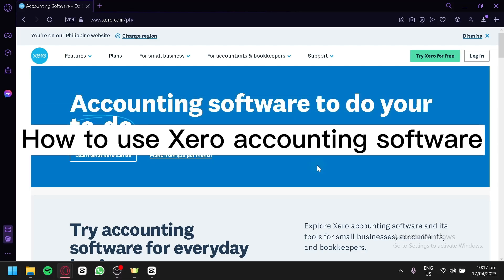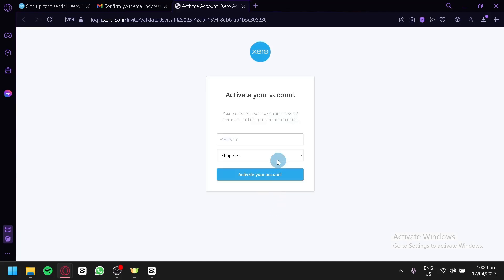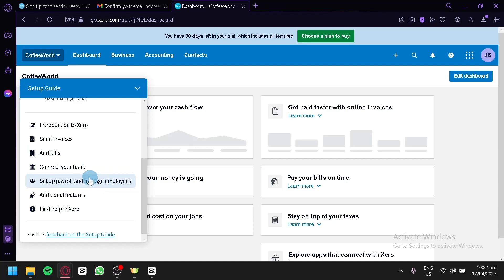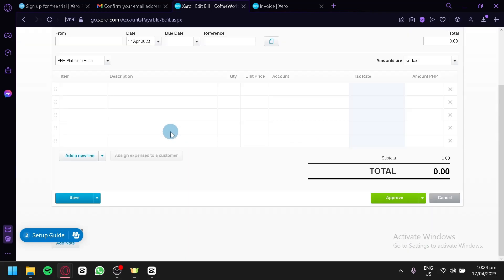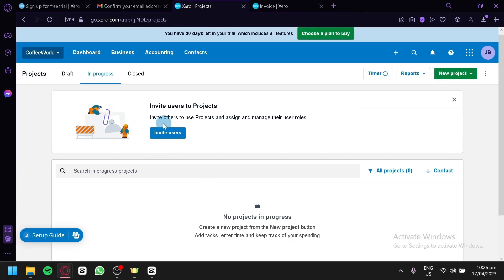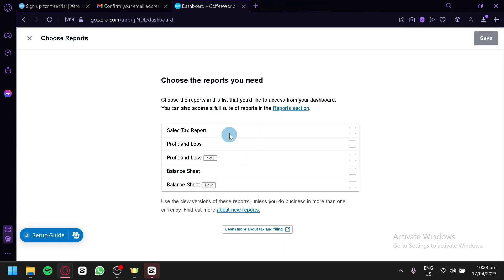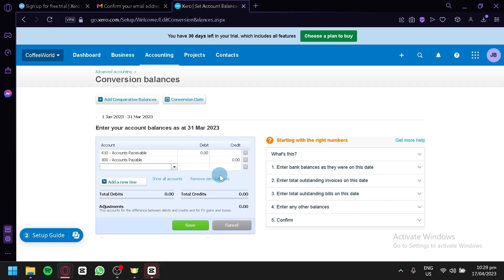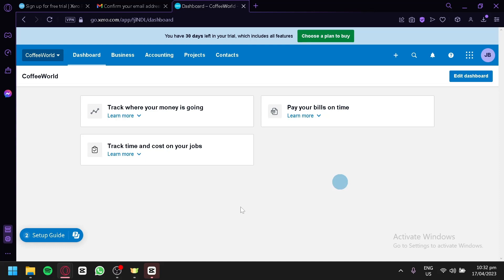Xero Accounting Software Full Tutorial | How To Use Xero Accounting Software (EASY)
Are you looking for an easy way to manage your business finances? Look no further! In this video, I'm going to show you how to use Xero Accounting Software and take control of your finances. Learn how to set up accounts, track expenses, generate invoices and more with this comprehensive tutorial. See how Xero can help you save time and money while managing your business finances!